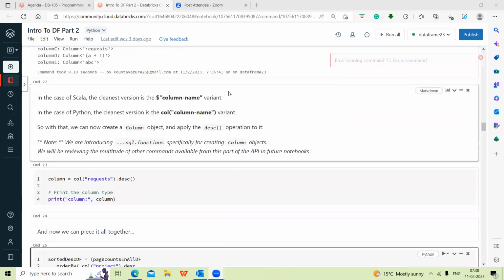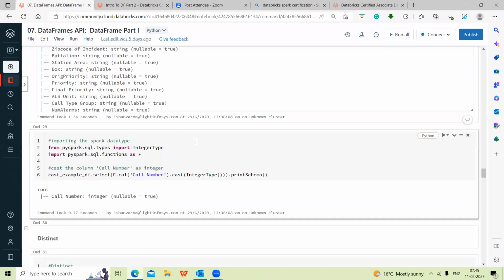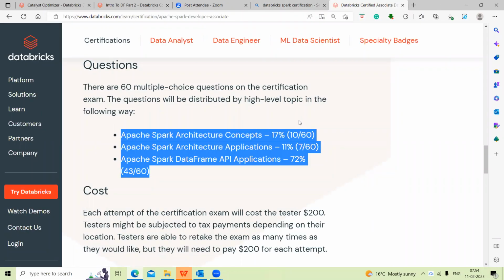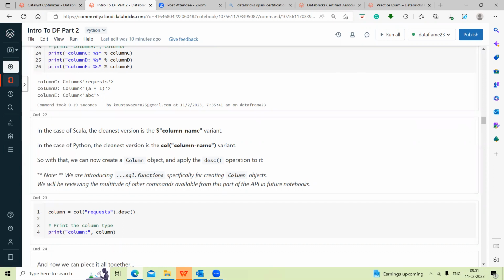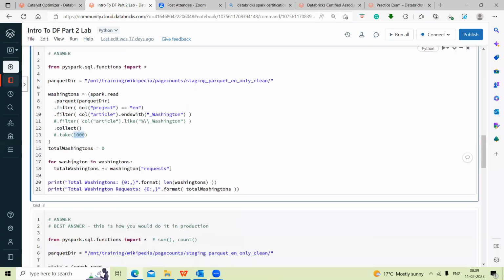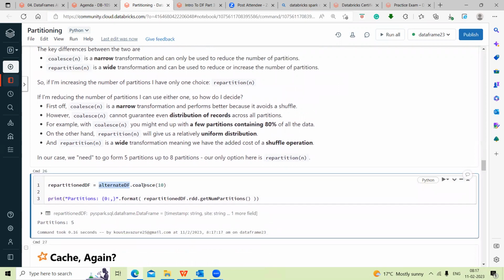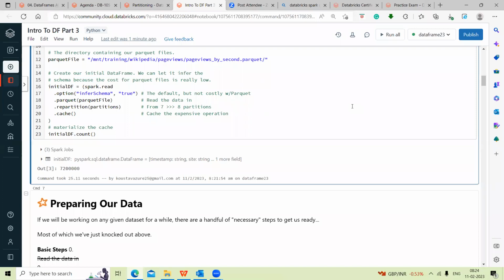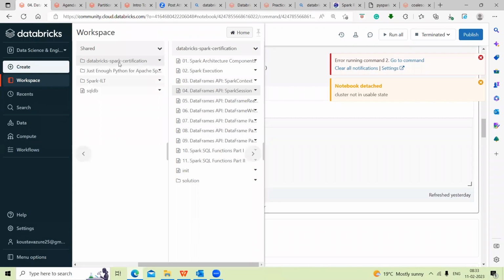Azure Data Factory ADF - Databricks Certified Associate | Saag Tech